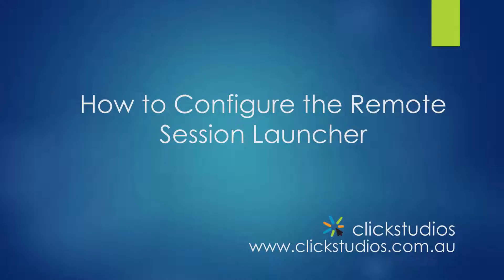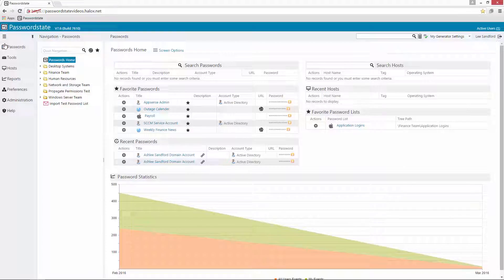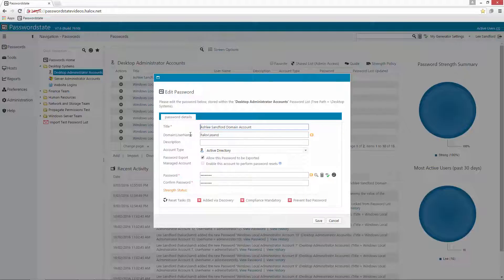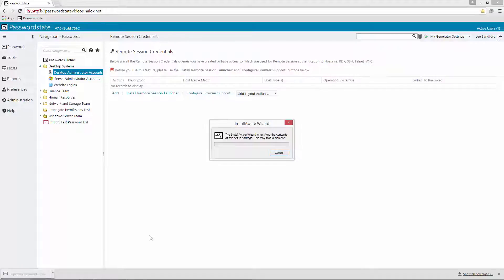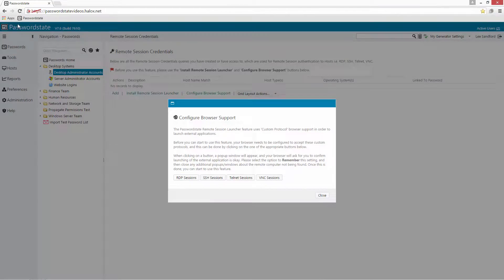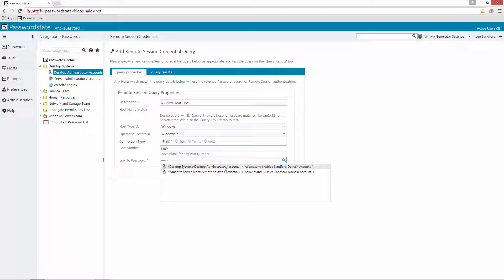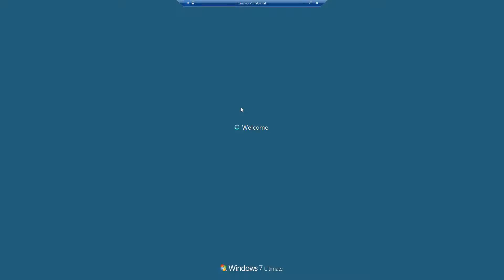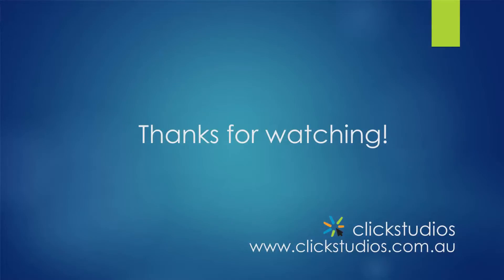Passwordstate Remote Session Launcher Feature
- This brief video will show how to install, configure, and use our Remote Session Launcher utility to remote into Hosts.